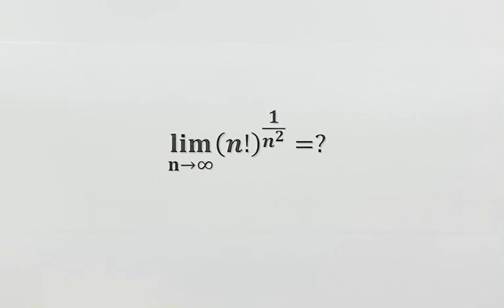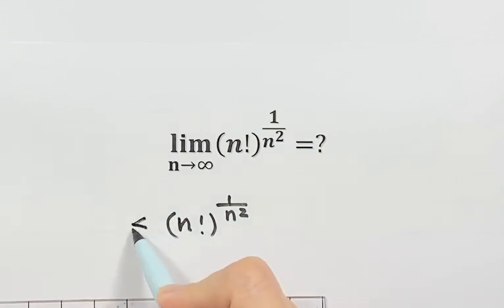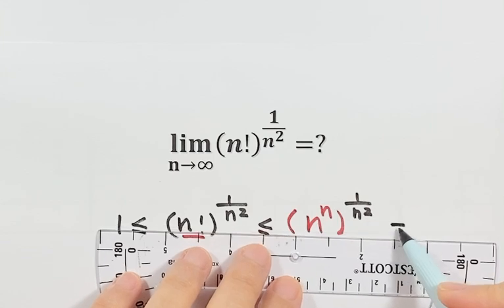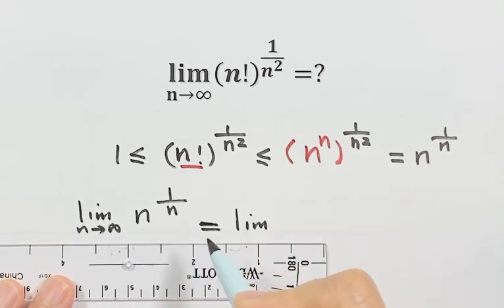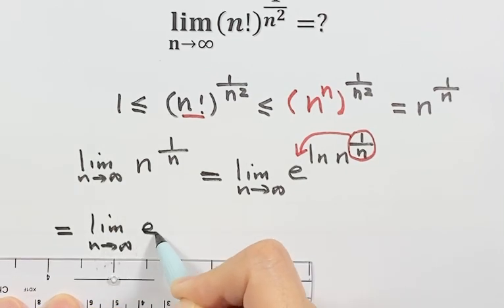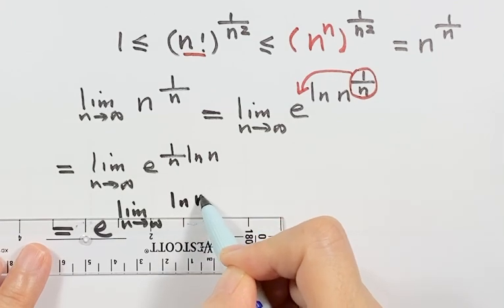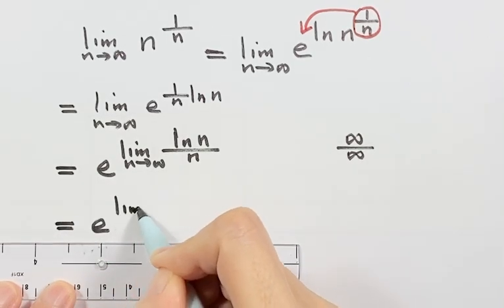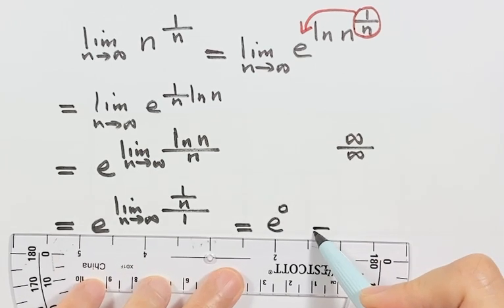Finding Limit | College Math Competition | Calculus Limits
How to evaluate this limit? This calculus video presents step-by-step the basic algebraic and calculus techniques and tricks to solve this calculus problem quickly and easily.